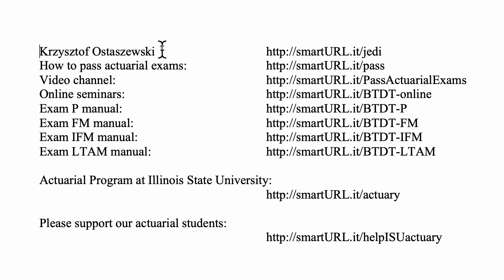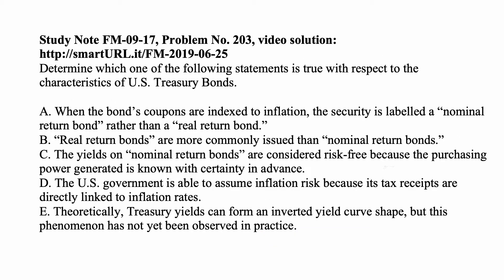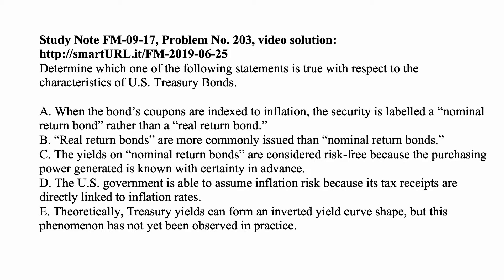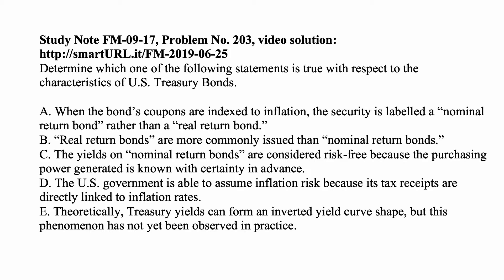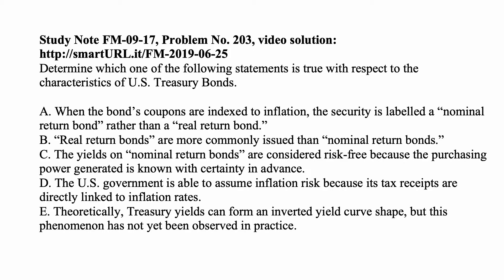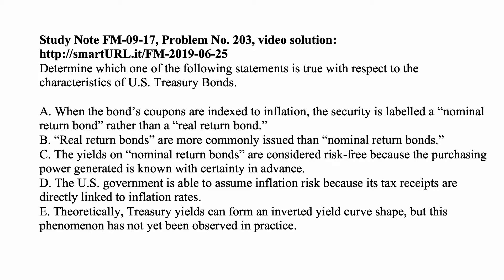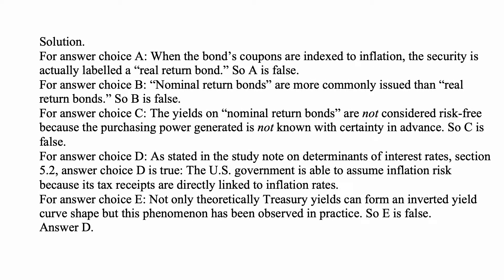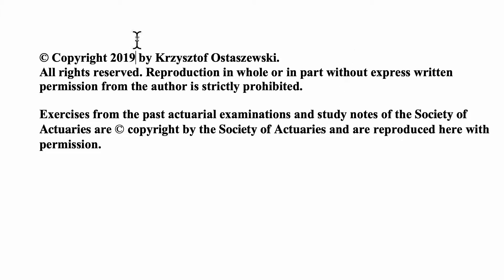Exam FM exercise for June 25, 2019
Exam FM exercise for June 25, 2019, Study Note FM-09-17, Problem No. 203, video solution